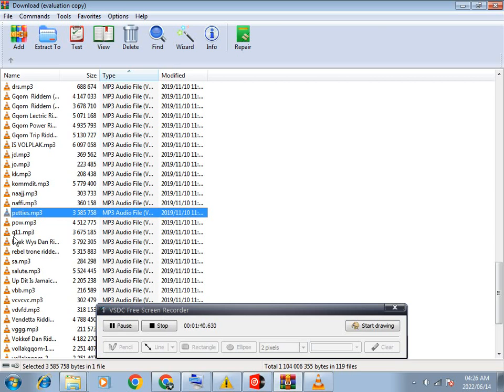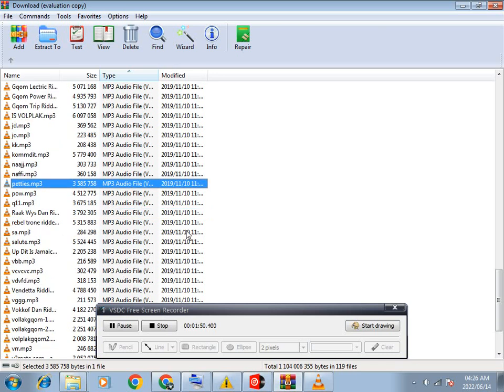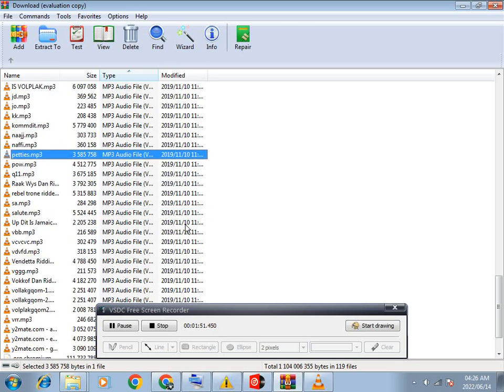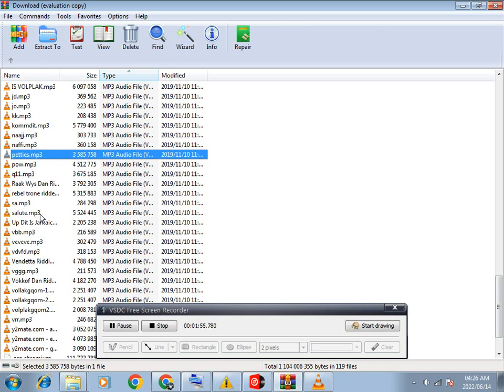Mike GullY Dashweh pussy Disstrack Dancehall type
Volplak gewys worldwide share